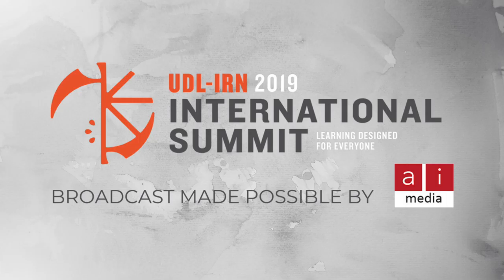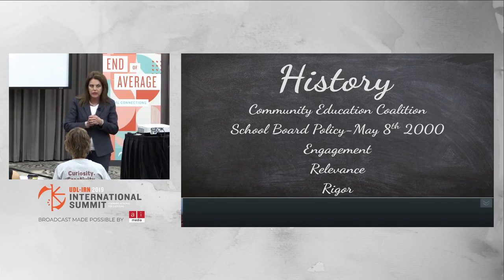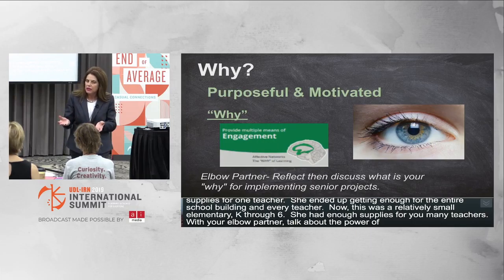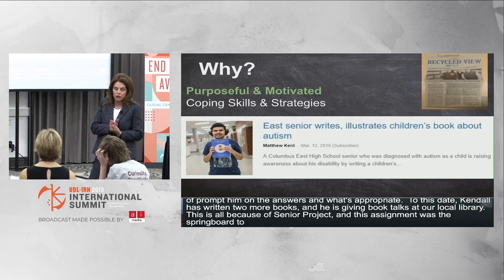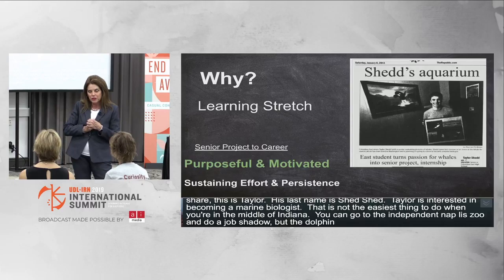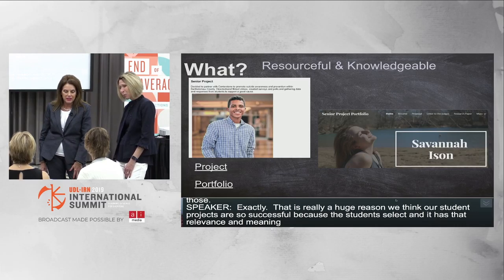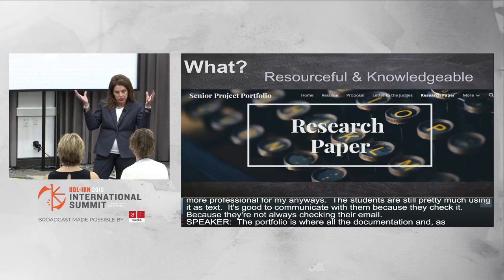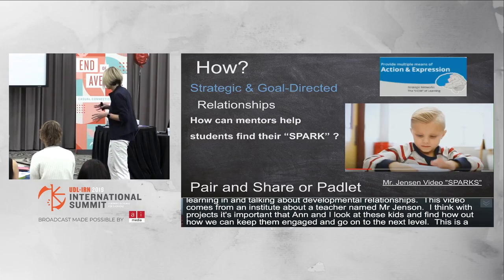BCSC Senior Project Presentations, Anne Edds and Jennifer Hester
2019 UDL-IRN International Summit
End of Average Talk